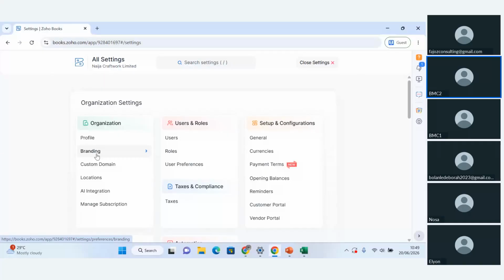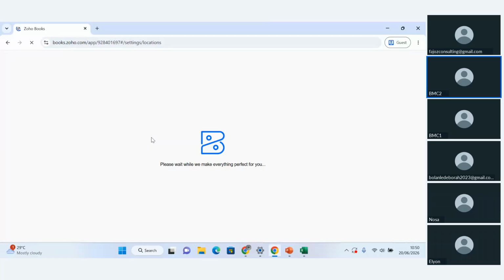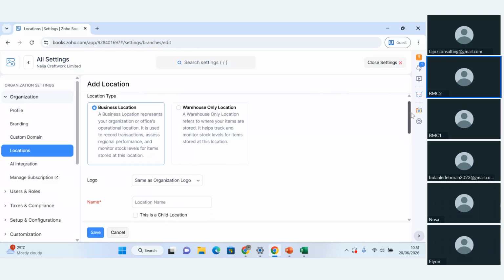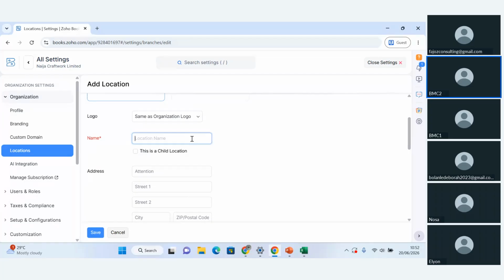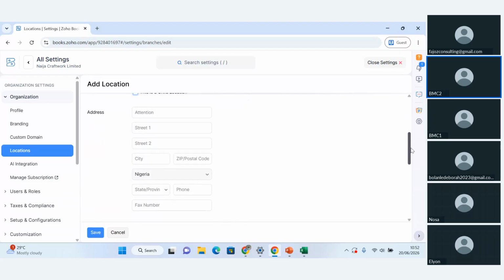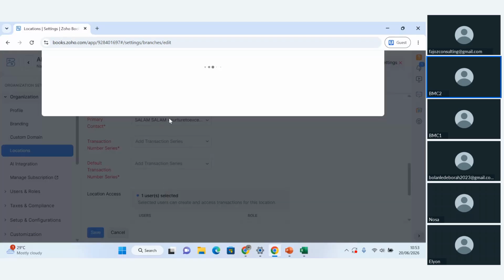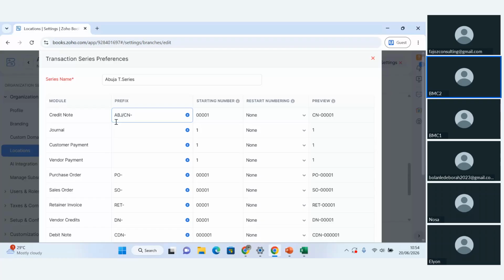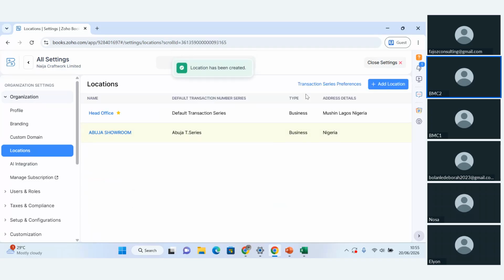02 LOCATION AND CONFIGURATIONS ZOHO BOOKS TRAINING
Running a business with multiple branches or warehouses? 🏢 This video is your complete guide to setting up Business Locations and Warehouses in Zoho Books. We walk you through the entire configuration process so you can track inventory and sales across different sites seamlessly.

In this tutorial, you will learn:
✅ How to enable the Locations feature for multi-branch operations
✅ The difference between a Business Location (sales + inventory) and a Warehouse (inventory only)
✅ How to set up a new location (using the Abuja Showroom as a case study)
✅ How to assign physical addresses and primary contacts for accountability
✅ How to create custom Transaction Series with prefixes (e.g., "ABJ/") to easily identify which branch generated an invoice